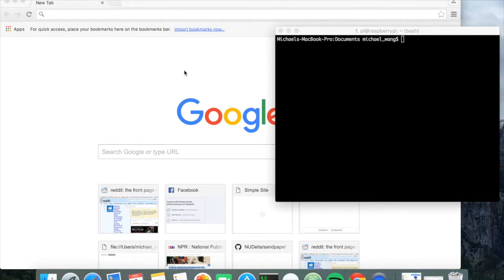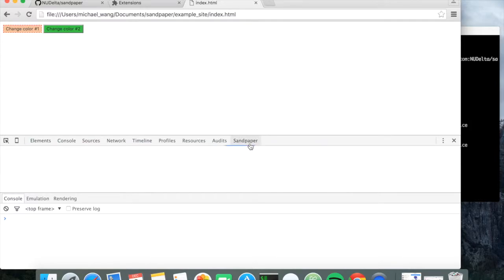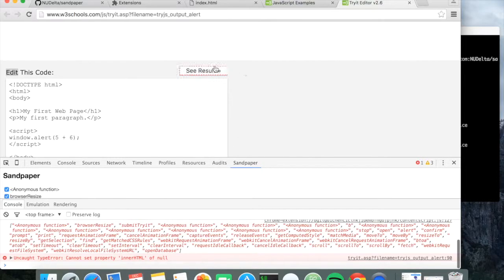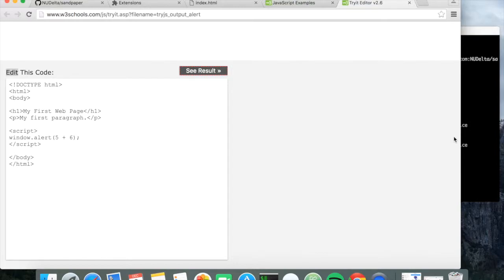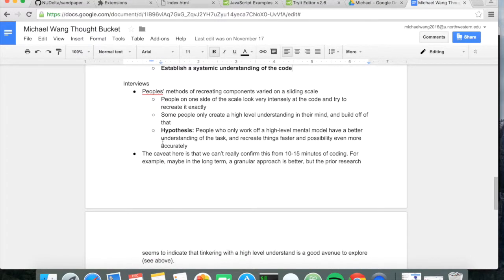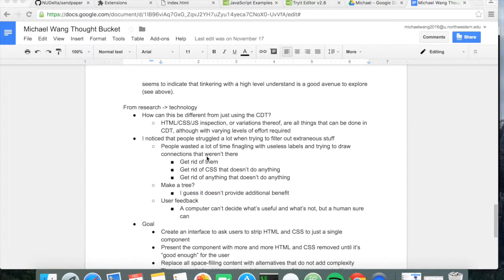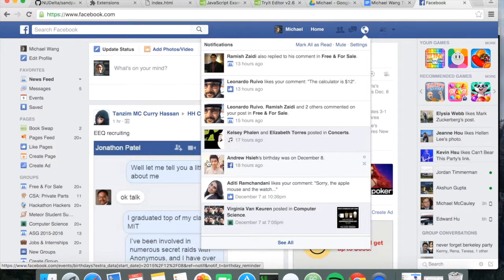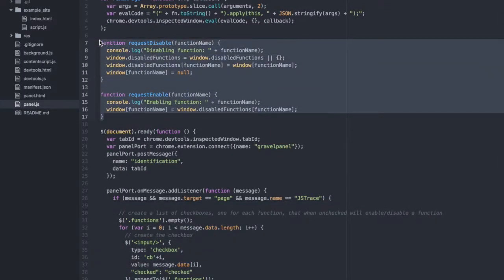RALE - Sandpaper SIG Video